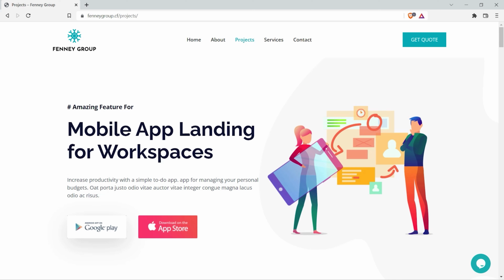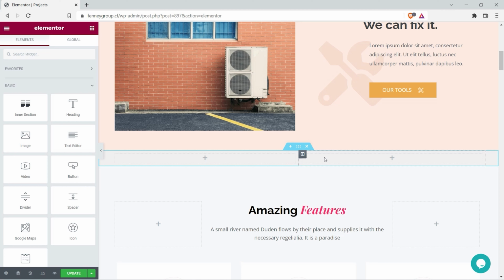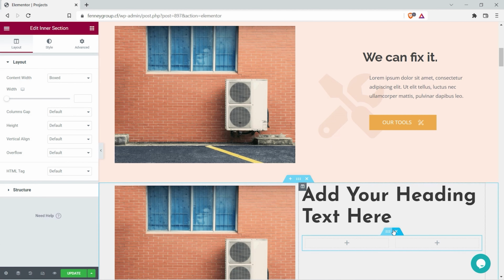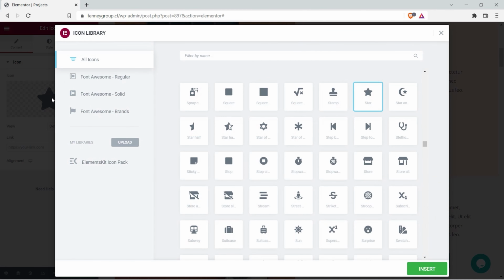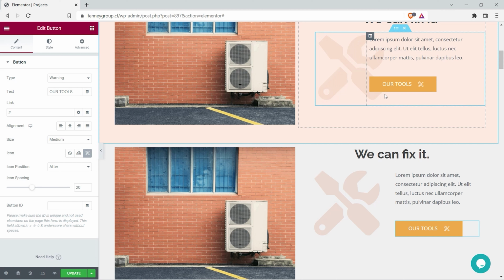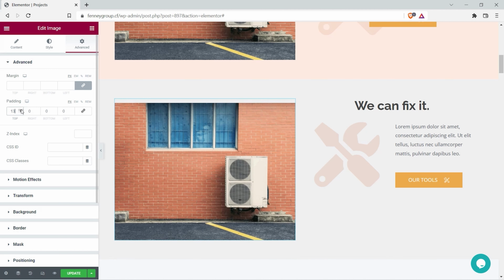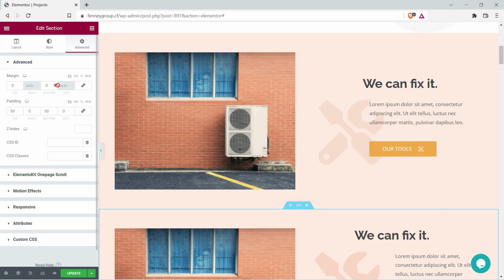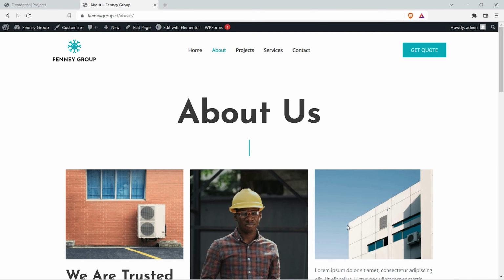Basics of Elementor Page Builder. How to Edit a Page using Elementor in 2022 | Beginners | English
🖐🏽 𝗛𝗲𝘆 𝗘𝘃𝗲𝗿𝘆𝗼𝗻𝗲,
In this video, I'm gonna show you how you can edit a page in WordPress using the elementor page builder free version in 2022.

🔎 𝗧𝗶𝗺𝗲 𝗦𝘁𝗮𝗺𝗽𝘀:

0:00 - Intro
0:17 - Topics
0:36 - Installing a Plugin
1:23 - Adding a new section
3:12 - Adding Image Box
5:08 - Heading
6:32 - Icon
7:21 - Text Editor
7:44 - Button
9:46 - Padding & Margin
14:45 - Adding a Link to the button

how to edit a page with elementor in wordpress
elementor basic editing
page builders in wordpress,
best page builder in wordpress
elementor basics under 15 minutes
how to create a free website using wordpress
how to build a website using wordpress
free wordpress websites
how to create a website in english
web designing videos in english
how to create a wordpress website for free